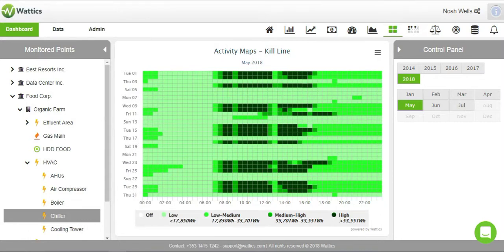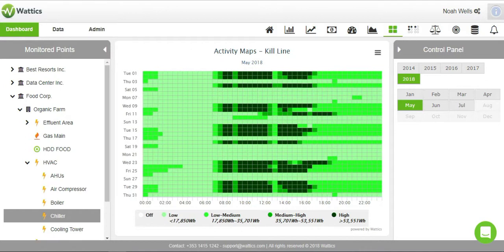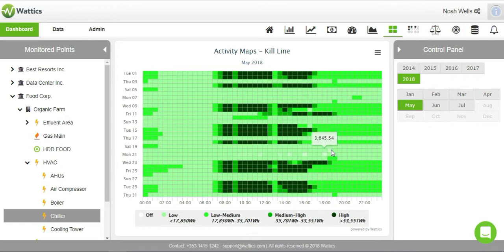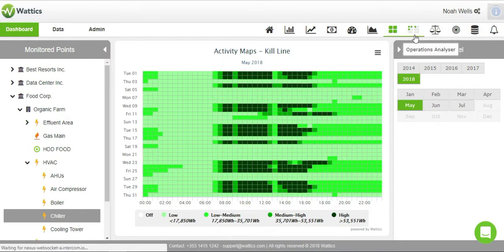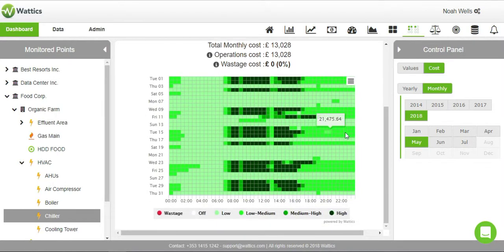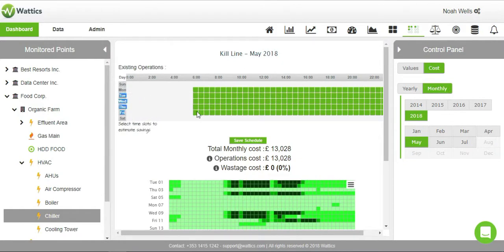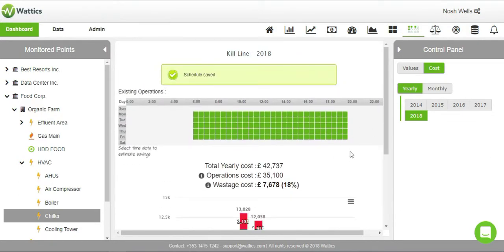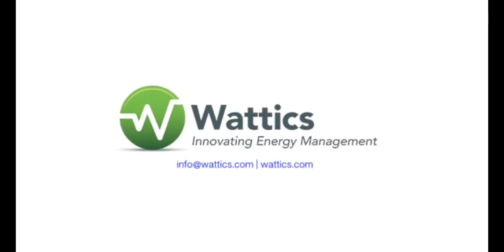Wattics Energy management Analytics: Activity and Operations Analysis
Evaluate quickly patterns of power consumption and when peak load demand happens. Overnight activity and periods of high power activity will guide you to sources of operational wastage. Analyse the energy used outside of business hours and get an estimate of the payback period if controllers & timers are deployed.

Here is a brief tutorial of the Activity Tracker and Operations Analyser tabs on our Wattics dashboard.